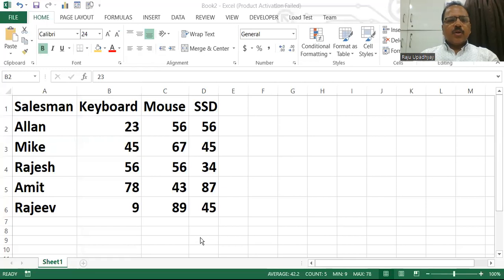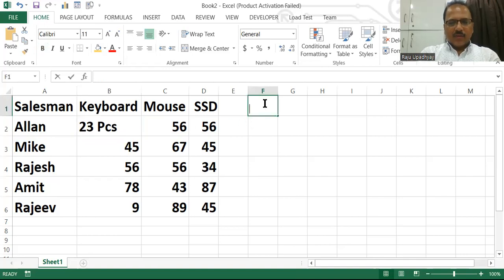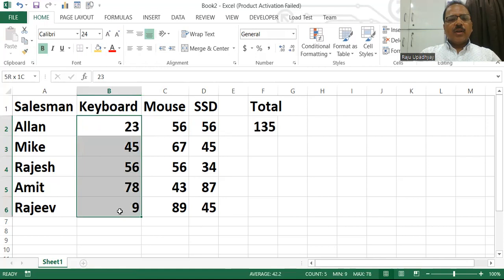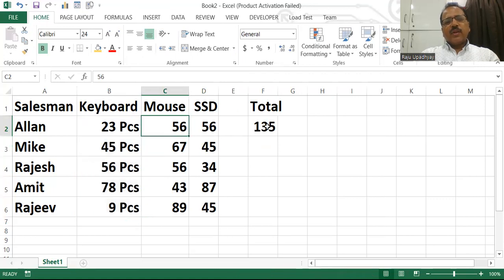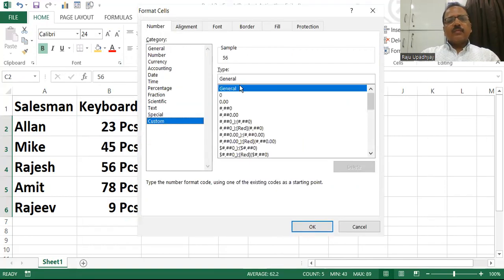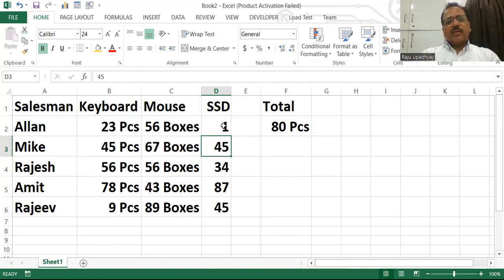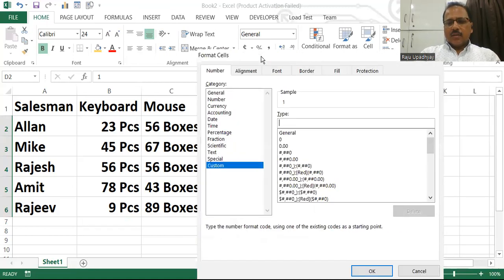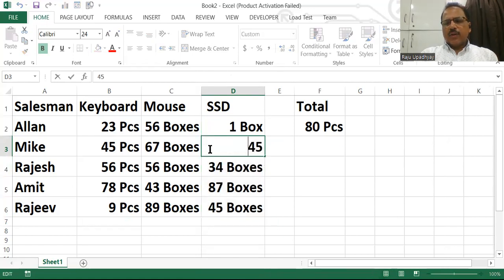Cell Formatting | Excel | Prof. Raju Upadhyay